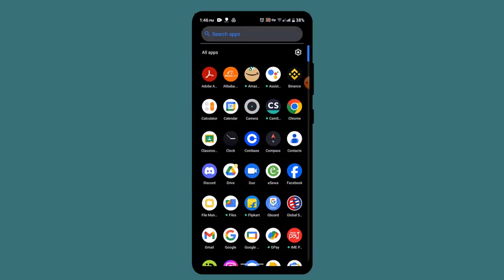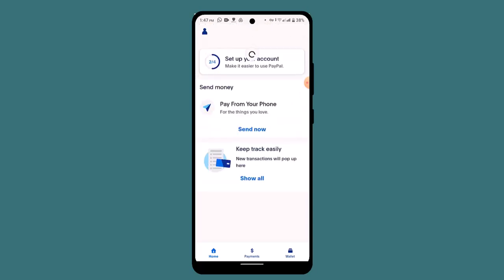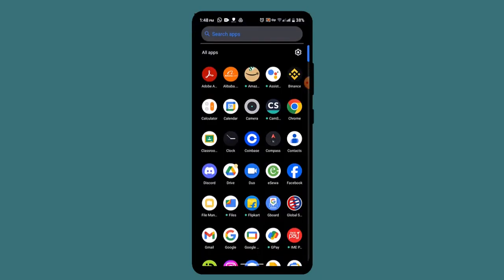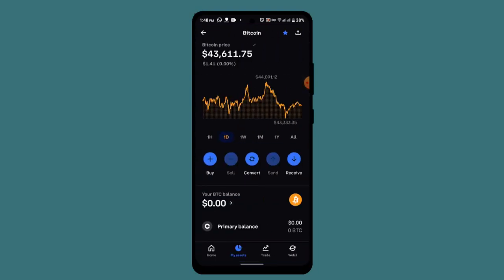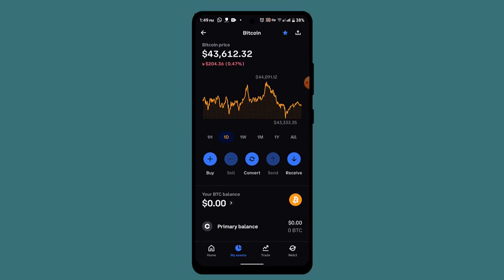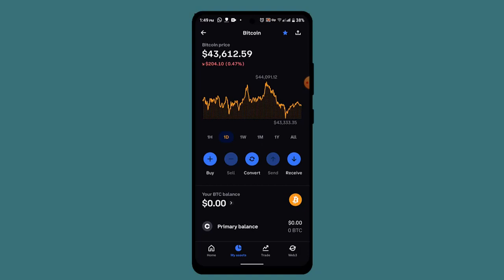How To Transfer Money From Coinbase To Paypal !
This Video Is based on How you can how to transfer money from coinbase to paypal.

Chapters / Timestamps
0:00 Introd
0:24 Transfer Money From Coinbase To Paypal
1:49 Outro